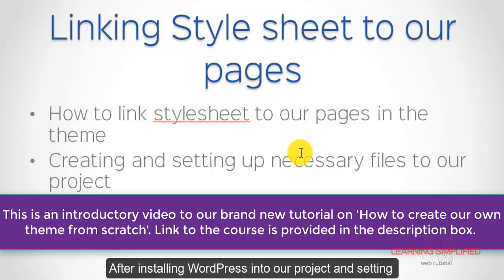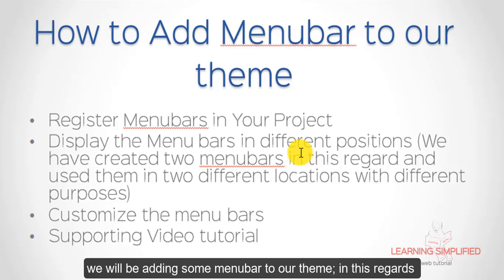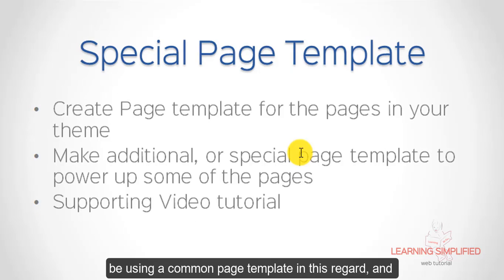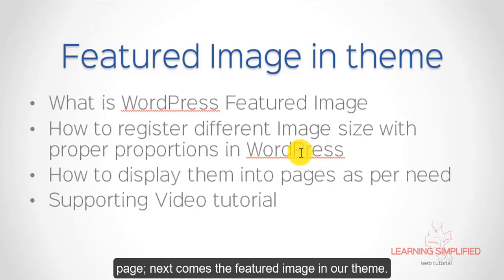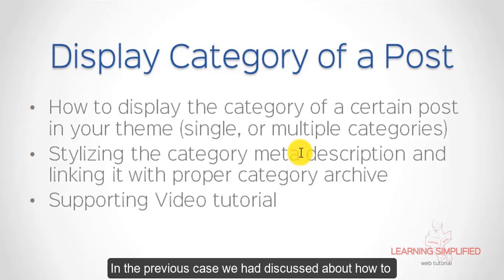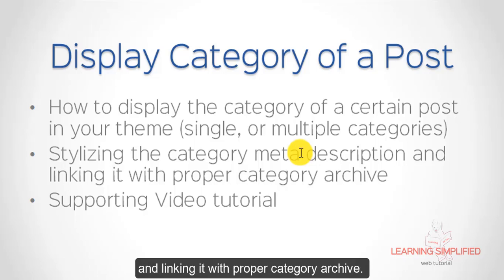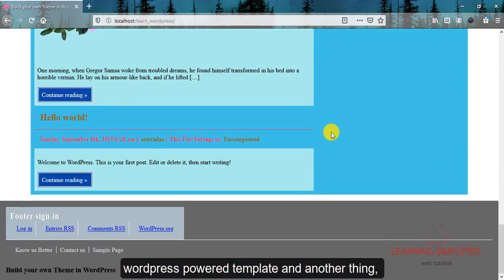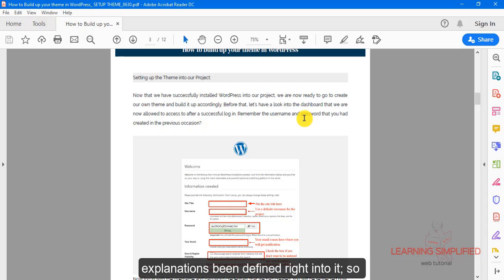Develop your own theme in WordPress from Scratch- Course Introduction Video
How to build up a theme in WordPress from scratch: A tutorial for the Beginners.

This is an intimidating video to let you know about our new course, where we have discussed how to build up a theme from scratch. In this video, we have discussed what we are about to learn in this course. This will be the only video in the series that will be published here.